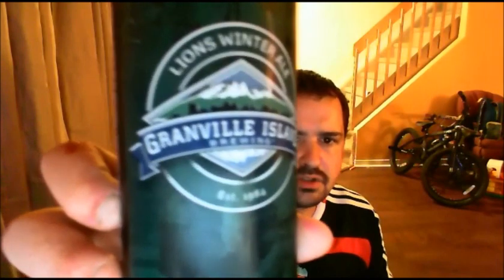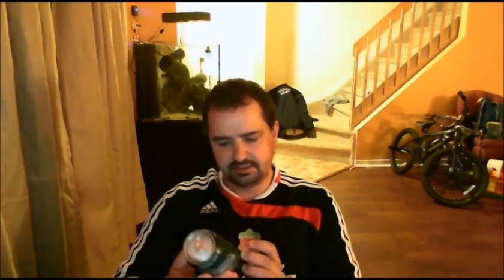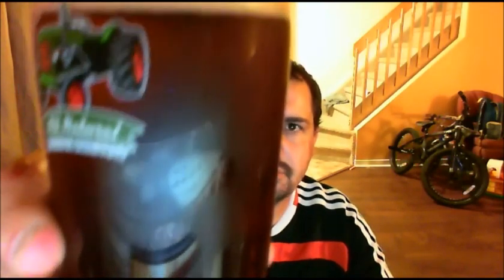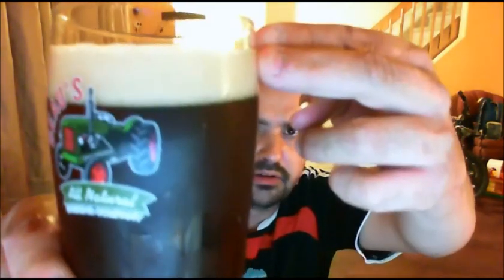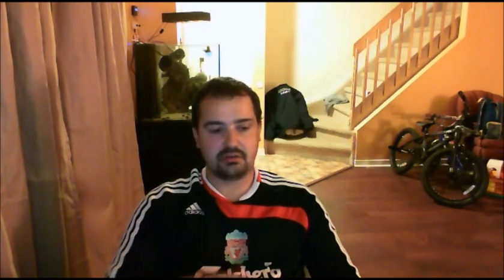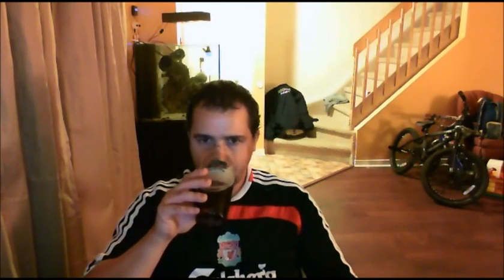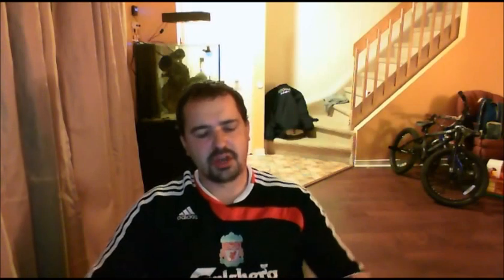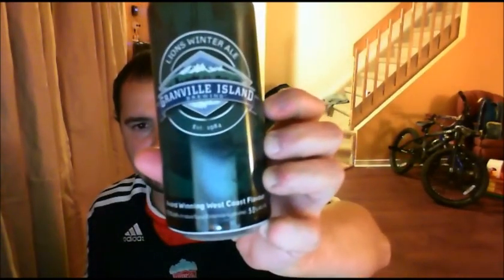Granville Island Brewery Lions Winter Ale 5.5% ABV #279